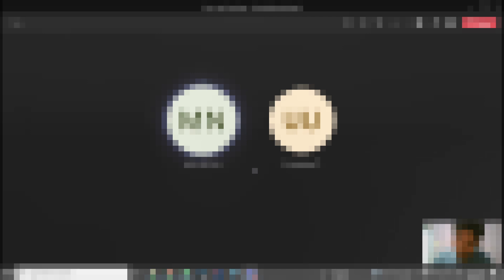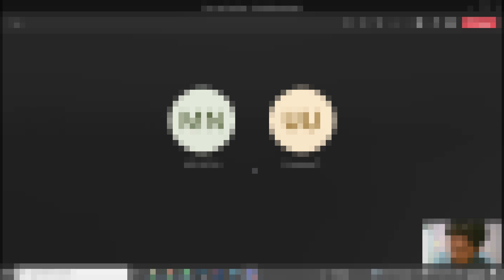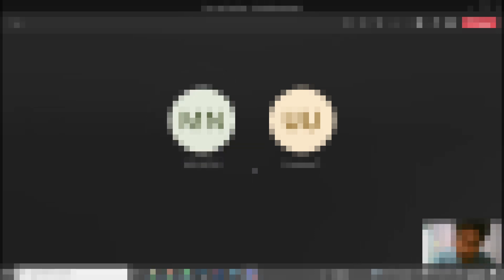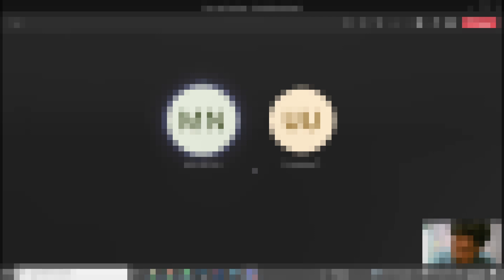Finastra - Round 1 | Coding | Java, Microservices, Spring Boot, Design Pattern, Kafka, AWS, SQL/JPA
🎯 Real-Time Java Interview Questions | Finastra 1st Round Technical Interview

Are you preparing for Java developer interviews in top fintech companies like Finastra? In this video, I share actual Java interview questions asked in the first-level technical round at Finastra. These questions are focused on core Java, OOP concepts, multithreading, exception handling, and real-time problem-solving—perfect for experienced developers

Whether you're targeting product-based companies or aiming to upgrade your Java skills, this video will give you the edge you need.